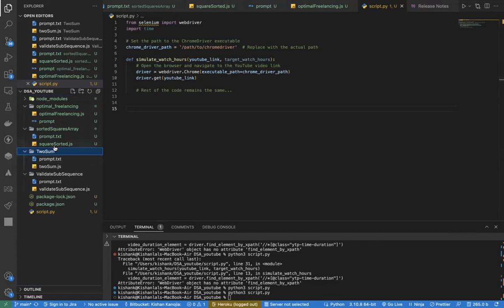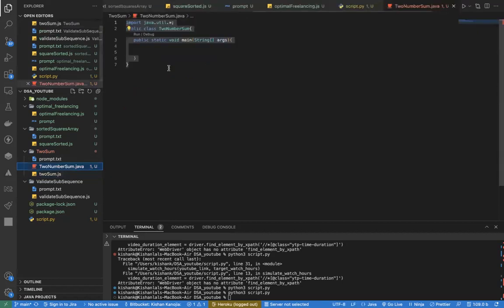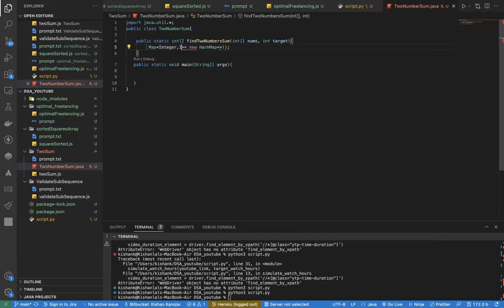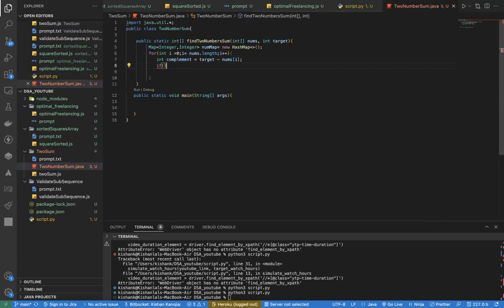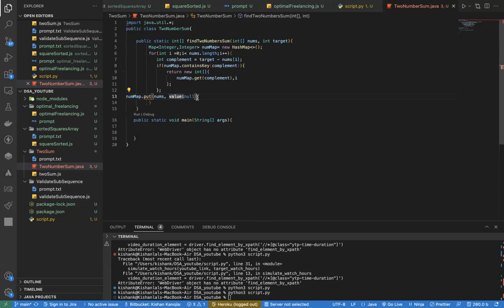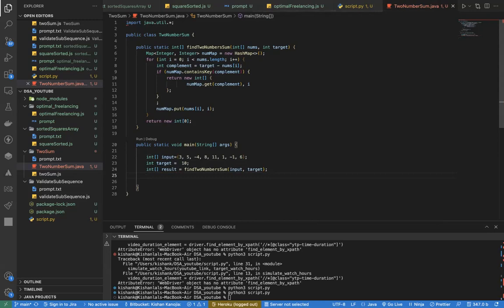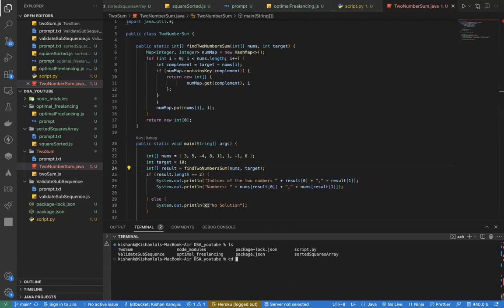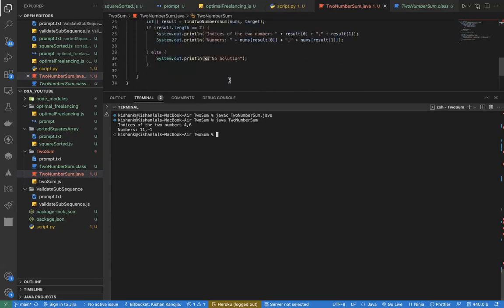Mastering DSA in Java: Solving the Two Number Sum Problem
This video covers various topics related to binary search trees. Make sure to check out the accompanying playlist for more:

Welcome to our comprehensive guide on mastering Data Structures and Algorithms (DSA) in Java! In this video, we'll dive into one of the fundamental problems, the Two Number Sum problem. This problem challenges us to find a pair of numbers in an array that adds up to a specific target sum. Join us as we break down the problem, explain the solution approach, and provide a step-by-step implementation in Java.

🔥 Topics Covered:

Explanation of the Two Number Sum problem
Insights into the solution approach using a hash map
Walkthrough of the Java implementation with code examples
Tips and tricks to optimize your solution
Real-world scenarios where this problem is applicable
👉 Whether you're a beginner or looking to brush up on your algorithmic skills, this video is tailored for you. Mastering DSA is essential for acing technical interviews and becoming a skilled software developer.

🚀 Don't miss out on mastering this crucial problem in the world of algorithms.

Two Number Sum
Data Structures and Algorithms
Java programming
Algorithmic problem-solving
Java coding
Technical interview preparation
Programming challenges
Problem-solving techniques
Java tutorials